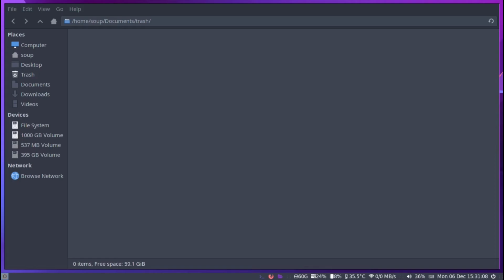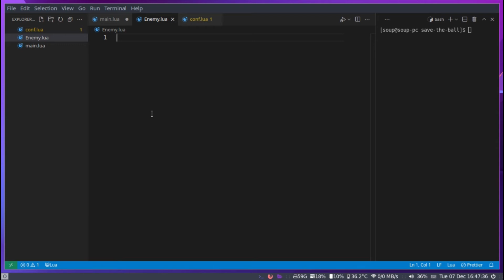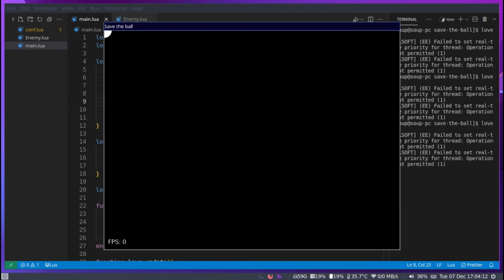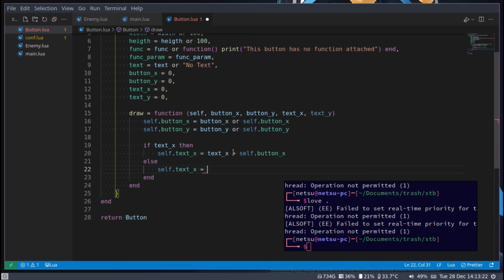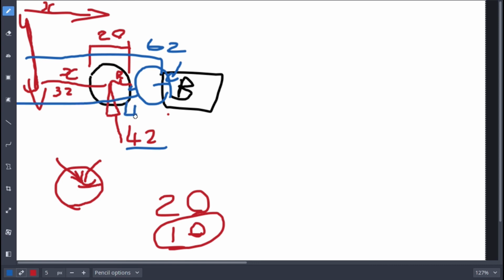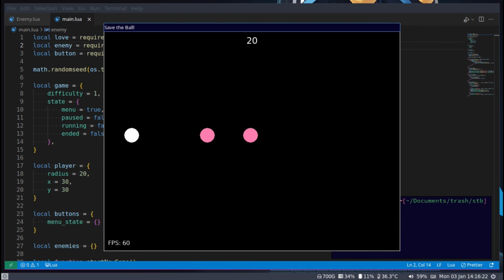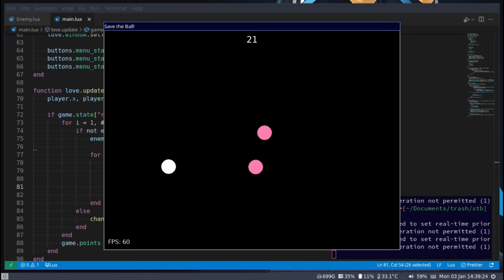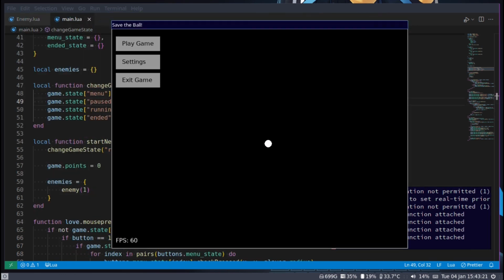Save the Ball - Creating your first game in Love2D (Crash Course)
This is the full crash course on creating your first game in Love2D! You will need some understanding of Love2D (nothing major, just the basics). This tutorial shows you how to create the game "Save the Ball", a game where you have multiple shapes (in this case circles) that are running after you, and you need to try to survive for as long as possible.

The game may look very simple, but it teaches you about game states, collision detection, object movement, levels and a ton of other stuff! This game will also be a helpful intro before we create our next game, which will be a lot more complex!

Timestamps:
00:00:00 - Intro
00:02:30 - Game Setup
00:18:44 - Creating the Enemy
00:49:45 - Creating the Main Menu
01:31:55 - Adding the Point System
01:52:28 - Creating the Game Over
02:12:24 - Outro